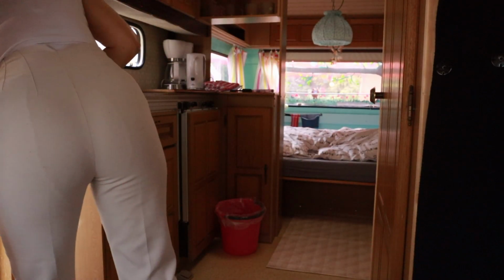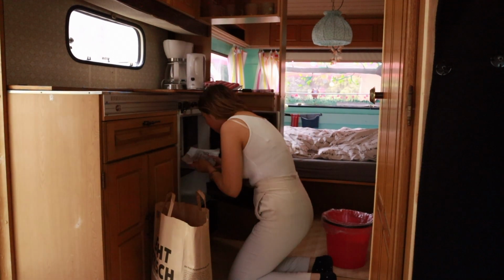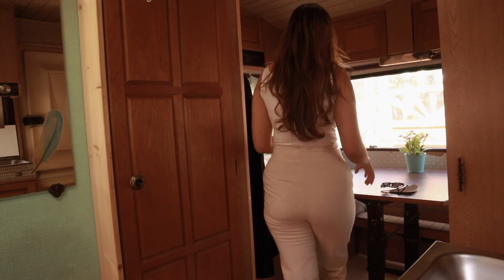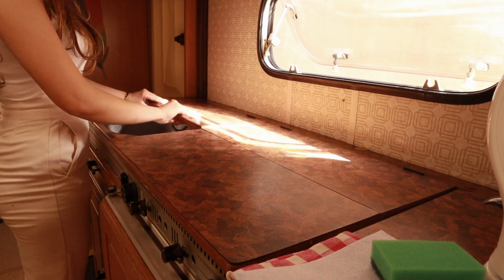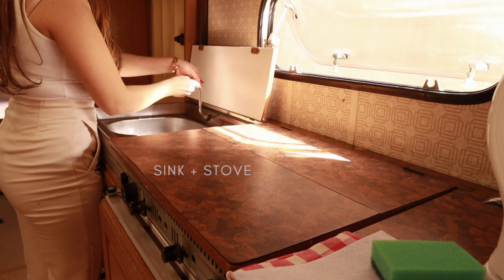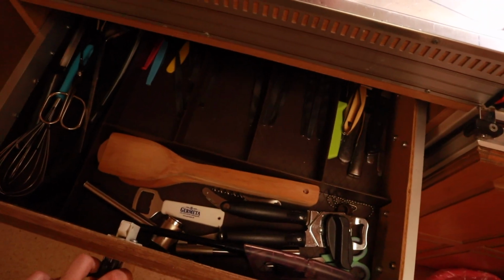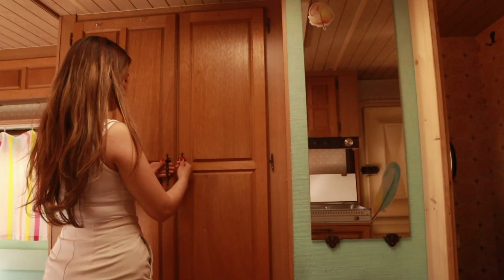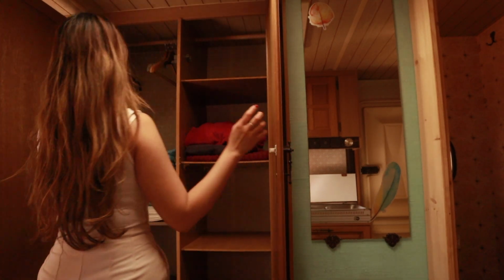Buhay OFW | Life in Germany | Spend a night with me in Bremen | Camping Van Tour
Found this gem on airbnb when I traveled to Bremen, Germany. I have always been curious on what it feels like spending a night, cooking and just enjoying your own space in a camping van. Edda, the owner, used to bring this whenever she travels across Europe.